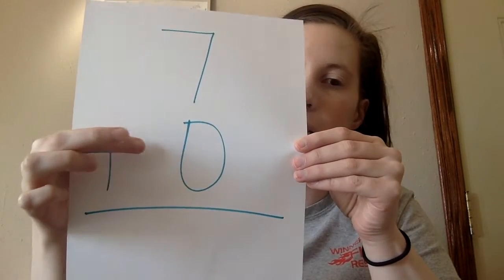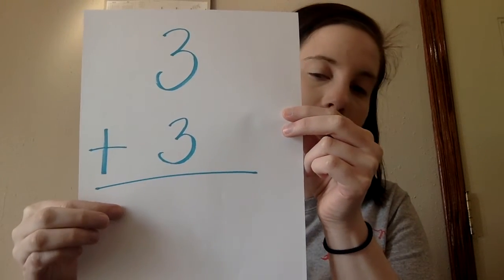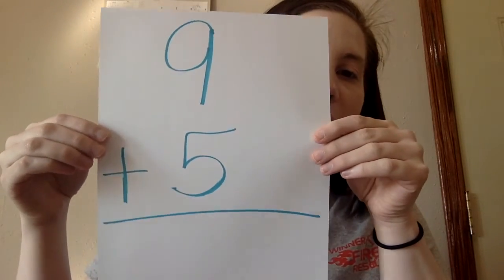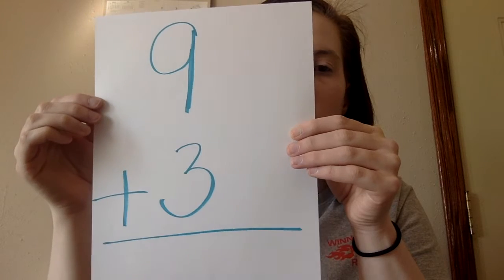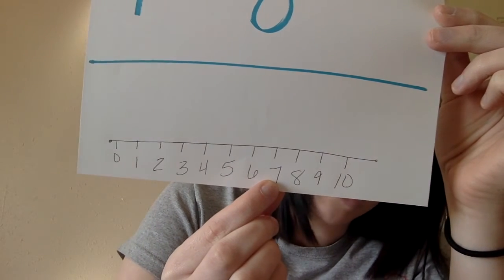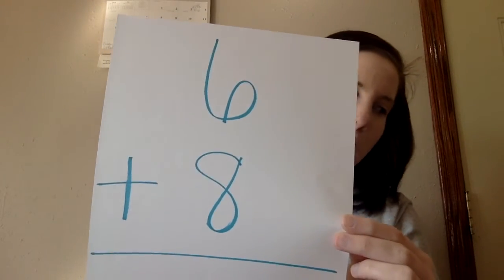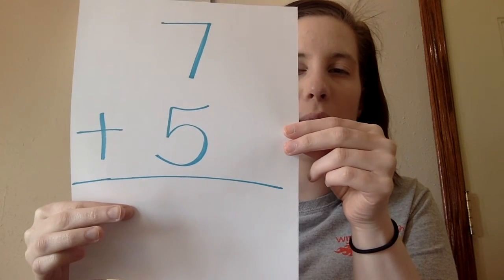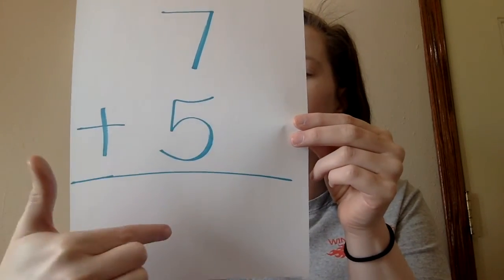Math Facts-- Review